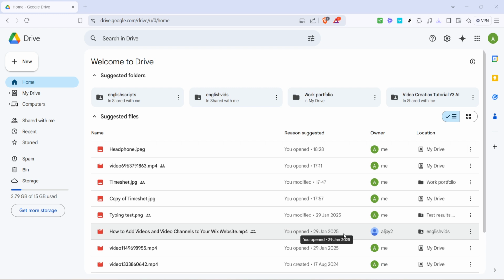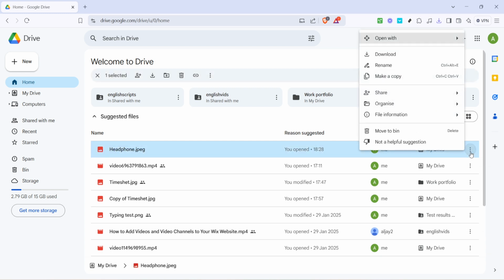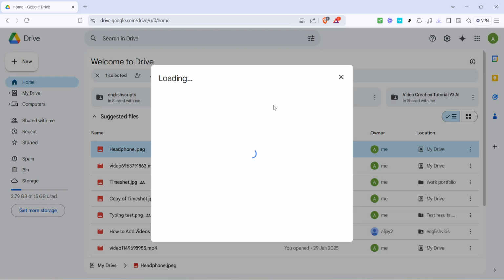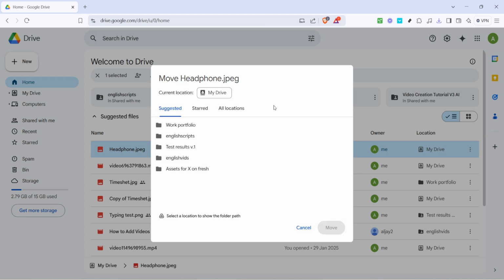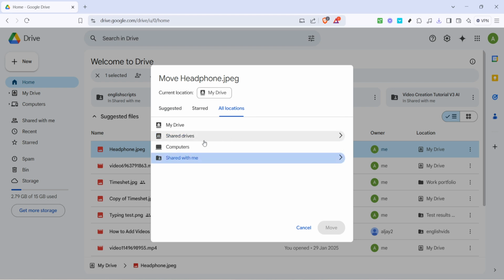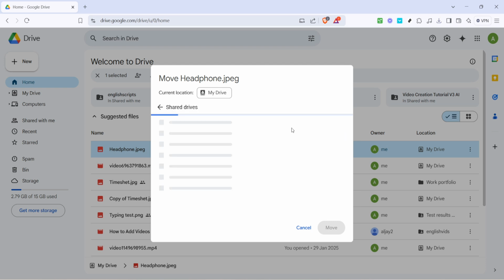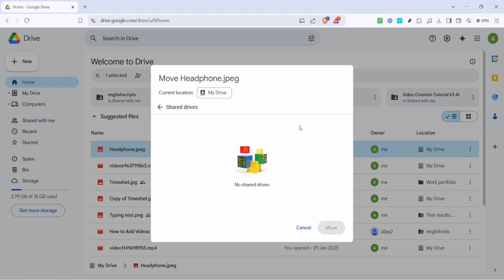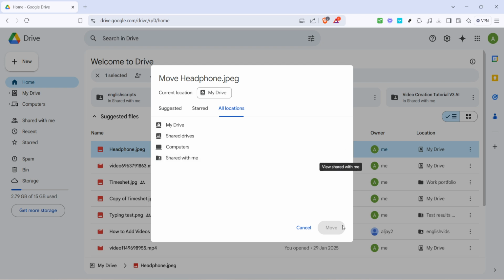How to Move Files to a Shared Drive in Google Drive (Full 2025 Guide)